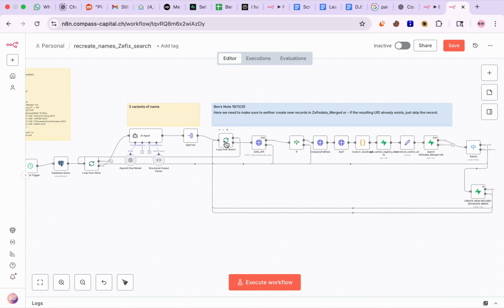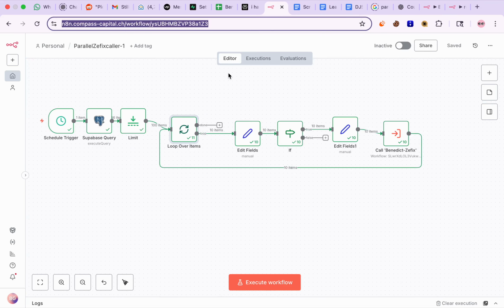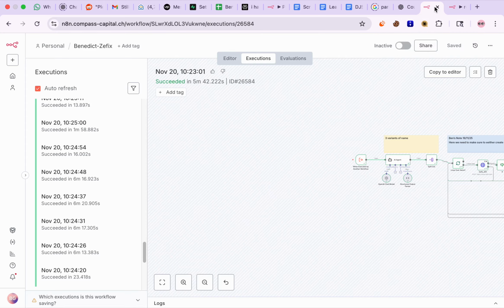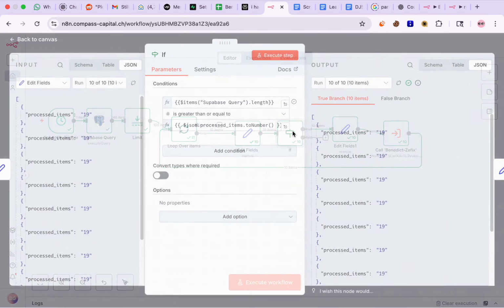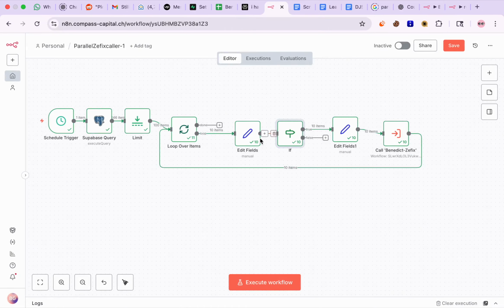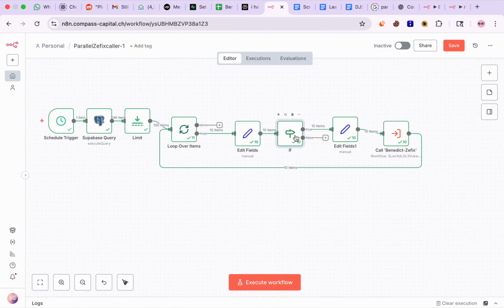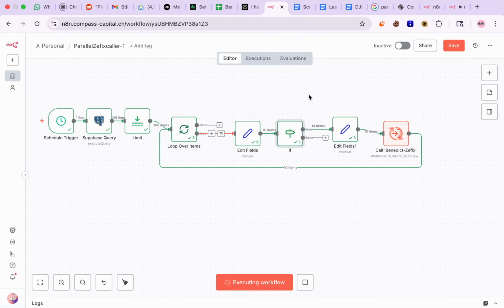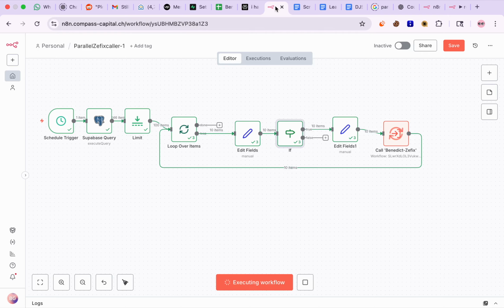parallel processing in n8n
Parallel processing in n8n easily can process lot of data, if you are facing problem in processing large amount of data and your n8n flow is slow? try this method.